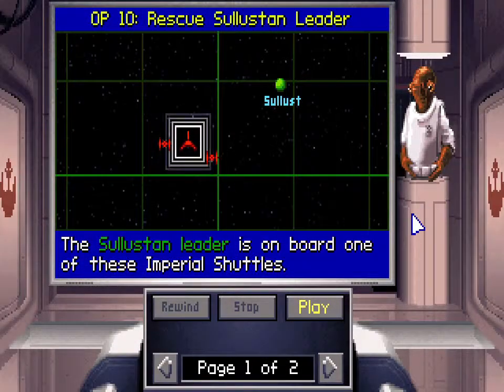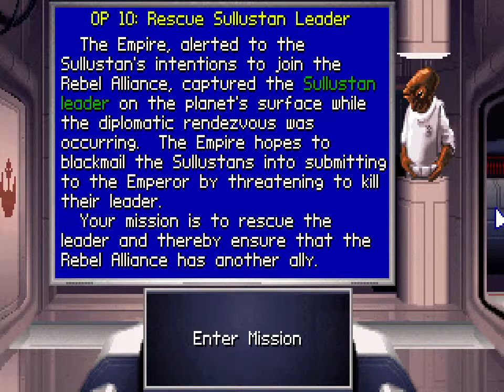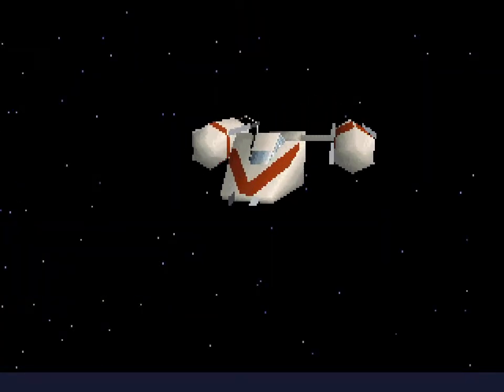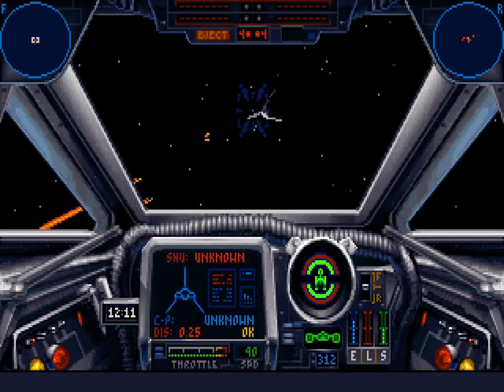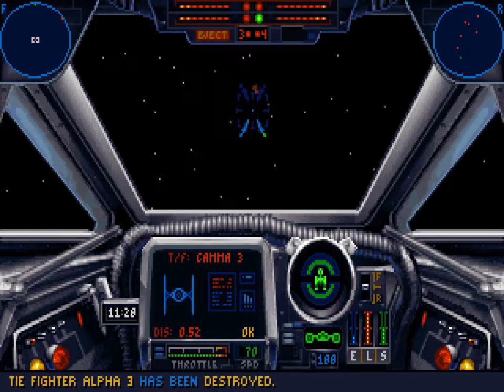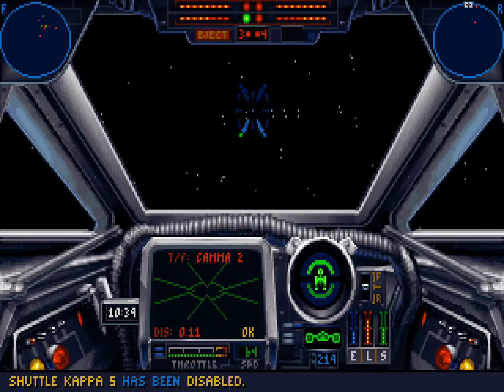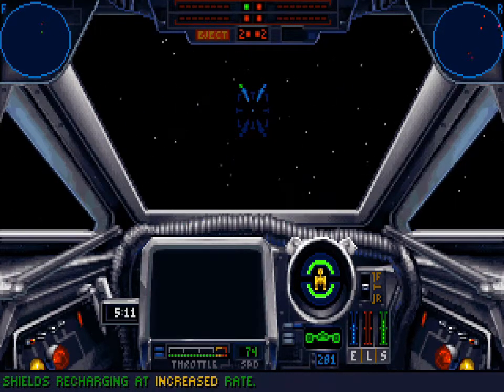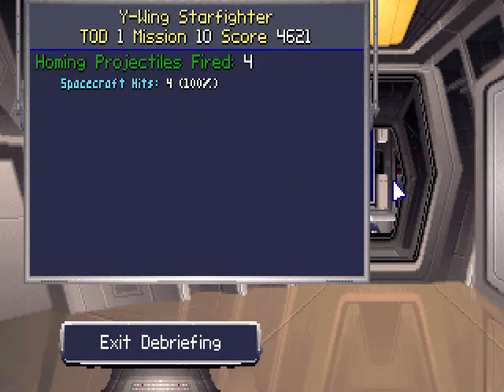Let's Play X-Wing CD - Part 26 - Tour I - Op 10 - Rescue Sullustan Leader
Part 26 of a commentated longplay of Star Wars: X-Wing Collectors' CD-ROM (1994) for MS-DOS played in DOSBox by Flaose (Dafe).
Purchase all three versions of Star Wars: X-Wing DRM-free and ready to play from GOG.com

DOSBox has been set to 20000 cycles to approximate playing the game on a contemporary PC. MIDI music is being synthesized by CoolSoft's VirtualMIDISynth using the FluidR3 GM and Timbres Of Heaven GM/GS/XG/SFX V 3.0 Final soundfonts.
A commentary-free version of the longplay will be available sometime in the future.